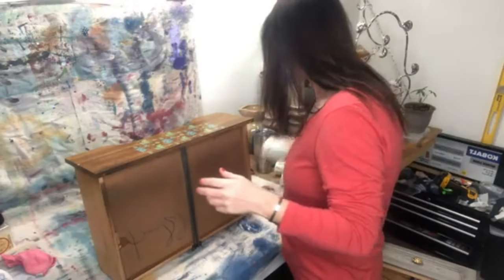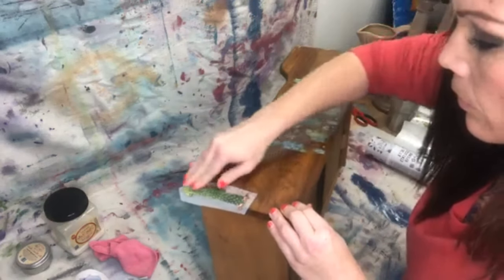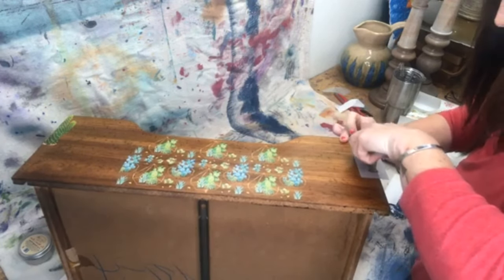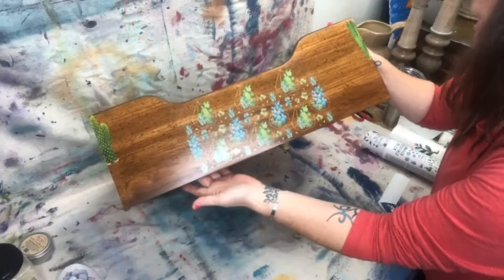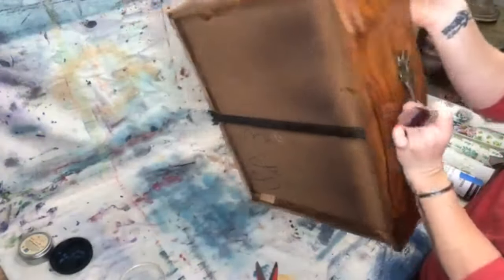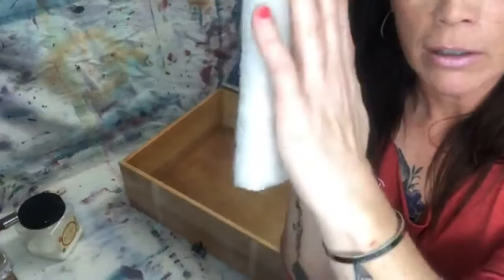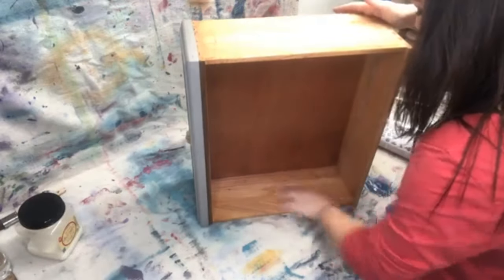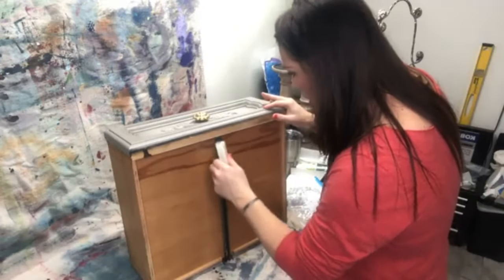How to Restore Furniture Drawers | Furniture Restoration | Dixie Belle Paint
Learn how restore your furniture drawers when painting furniture or doing furniture restoration!  Use Dixie Belle Paint products to make them smell and look fresh and new!

Be a part of my amazing tribe! My private membership group is an intimate interactive group of creative people and creative business owners who, while in different countries, all desire the same thing - to be more creative than yesterday and to generate income doing so ❤️👇

Much love,
JPo